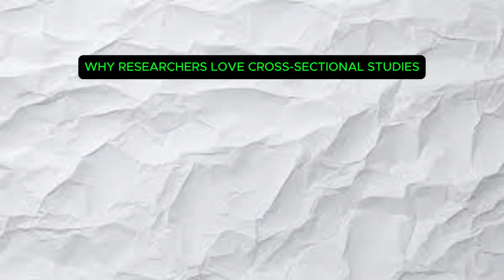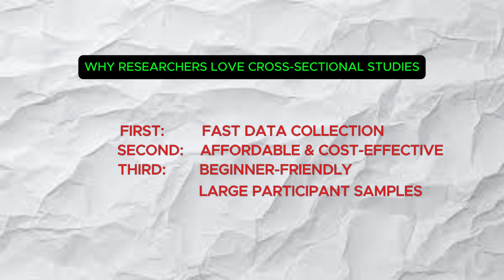The Easiest Research Study Every Medical Student Should Know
Understanding cross-sectional studies is essential for your medical career. Learn how this research design works to save time and budget.

Cross-sectional studies remain a staple in medical literature because they offer an accessible entry point for students and IMGs. This guide explains why researchers prioritize this method for collecting large amounts of data quickly. By analyzing a population at a single point in time, you can effectively measure prevalence without the complex logistics required by longitudinal designs.

We break down the core mechanics of medical research design so you can apply these concepts to your own projects. Whether you are prepping for board exams or starting your first paper, mastering these research methods for students will streamline your workflow. You will gain a clear understanding of why this approach is favored for its affordability and practical application in clinical settings.

This video provides the foundational knowledge needed to select the right study type for your goals. Which part of the research process do you find most confusing?

TIMESTAMPS:
00:00 Intro
00:44 Cross-Sectional Study
01:08 Population Snapshot
01:35 Key Advantages
02:15 Medical Examples
02:36 Prevalence
02:50 Associations
03:05 Causation vs Association
03:23 Research for IMGs
03:46 Summary
04:00 Outro